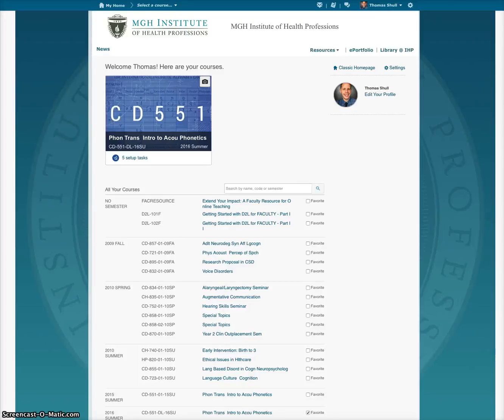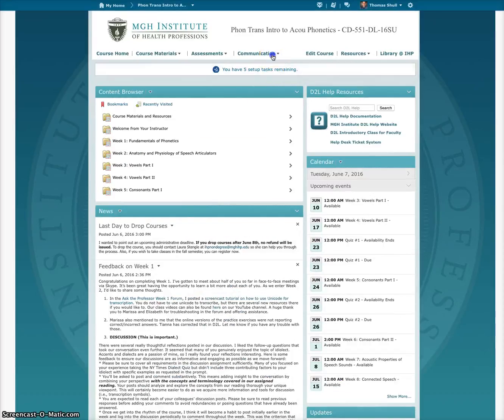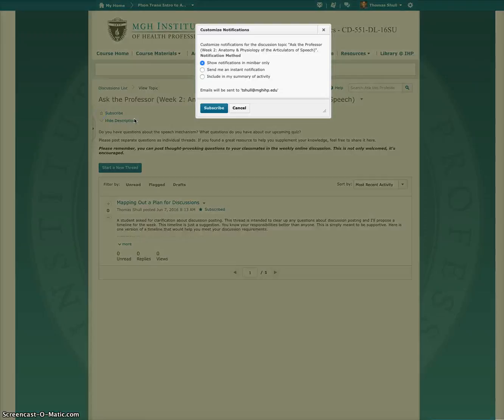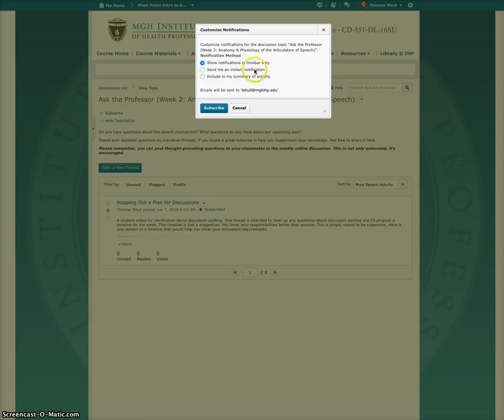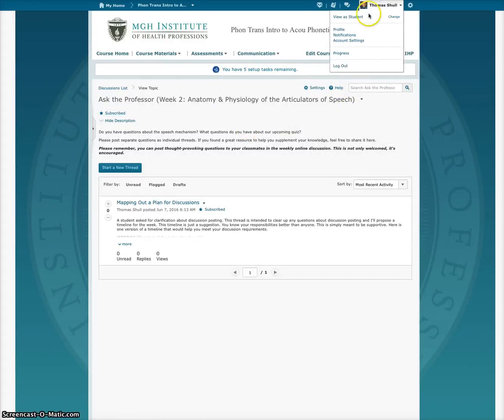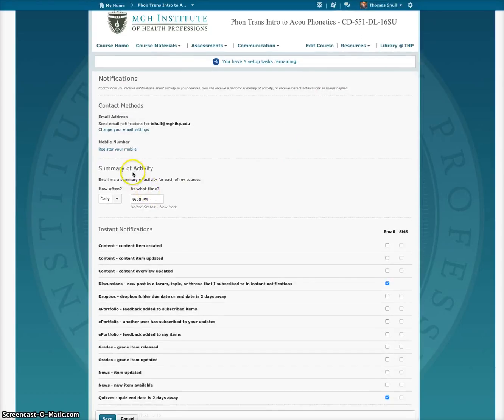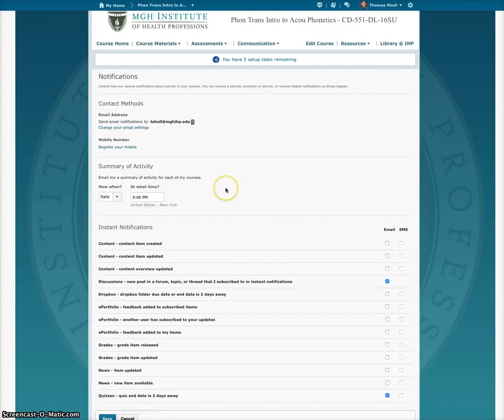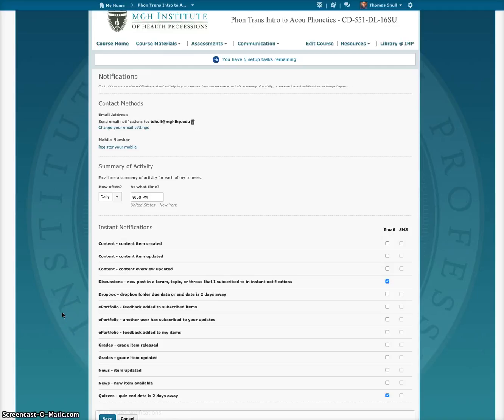Subscribing to Discussions